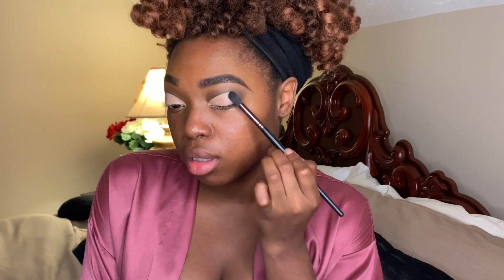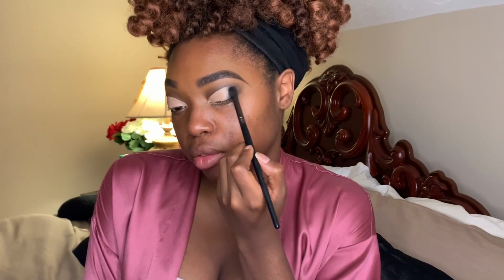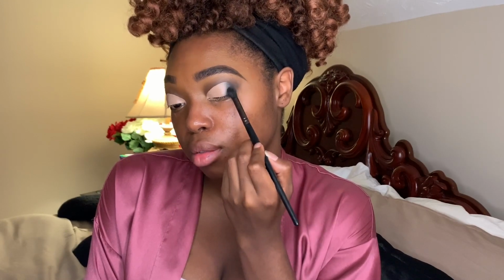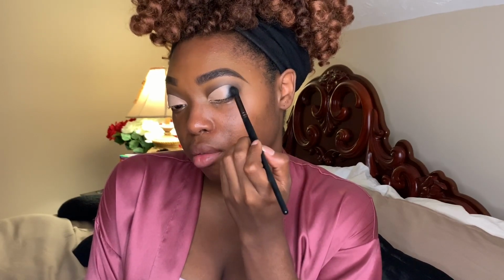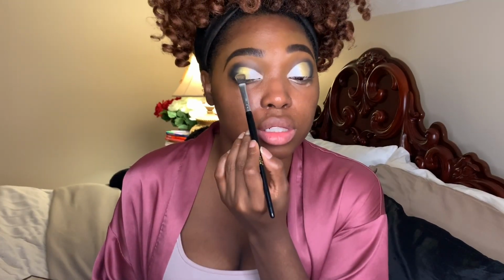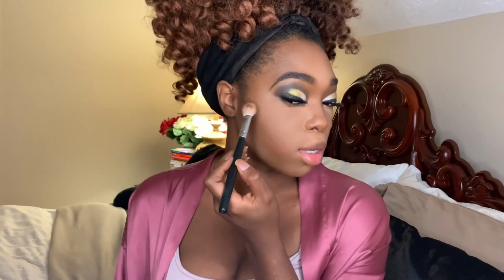Get Ready With Me + Life Update | Leah La’Rae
Welcome to Leah's Corner! A makeup tutorial and a life update? Yeah, I’m definitely excited to be back.

✨ A Hint of Yellow ✨
Brows: @anastasiabeverlyhills Pomade “Ebony” .
Eyes: @juviasplace Saharan + @Moro hebrushes35O  Palette 🎨 + @elfcosmetics Black Liquid Liner .
Face: @maybelline Superstay Full Coverage Foundation in “Warm Coconut” + @anastasiabeverlyhills Deep Cream Contour Kit “Nude” to highlight & “Carob” to contour + @maybelline Fit Me Powder in “30 Medium Deep” + @blackradiancebeauty Contour Kit Medium to Dark “Sculpt” to Bronze
Lips: @anastasiabeverlyhills “Carob” & “Nude” + @milanicosmetics ”Covet”

––– ARTIST CREDIT INSTRUCTIONS –––

► You’re free to use this song in any of your YouTube videos, but you must include the following information and artist credits in your video description (Copy & Paste):

Track Name: "Wednesday"
Official Mt.